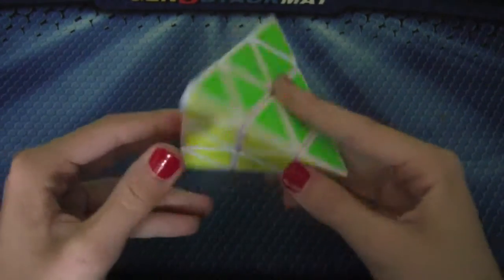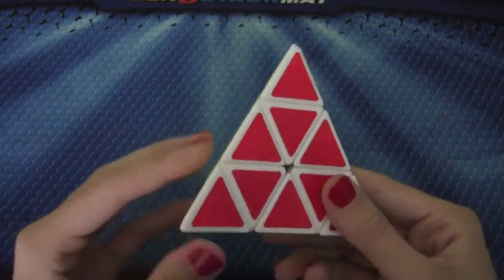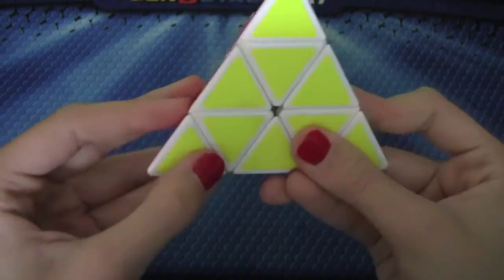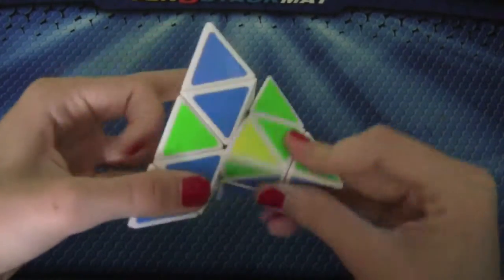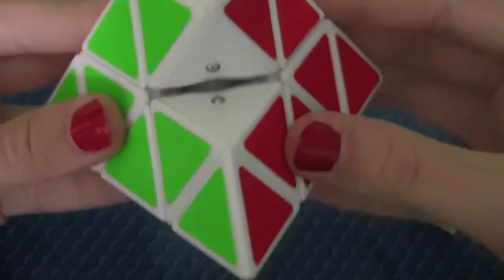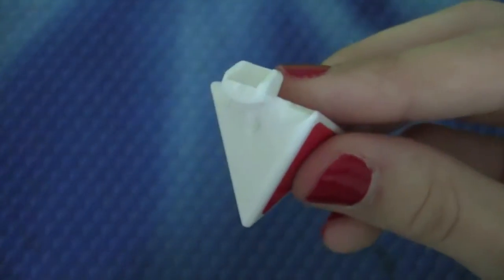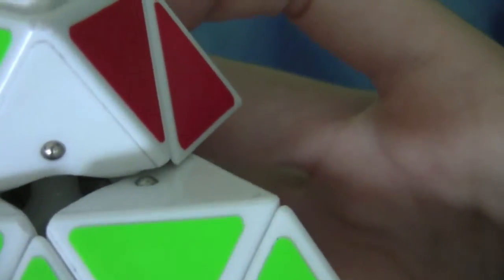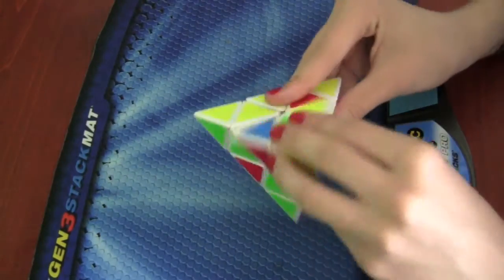Modded Shengshou Pyraminx Review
This is a review of a Modded Shengshou Pyraminx.

You can buy a Shengshou Pryaminx here(note it won't be modded):

Have any questions? Leave them in the comment section!